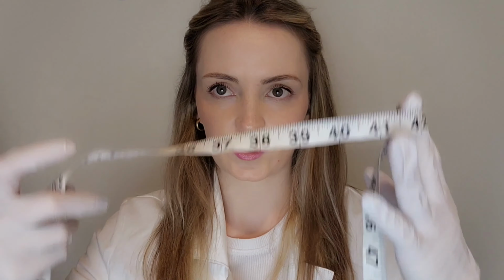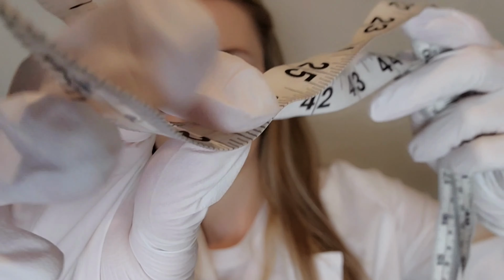ASMR What Cranial Nerve Exams are ACTUALLY Like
be sure to sub to @whispersoft and check out the video on his channel
tysm 🙃